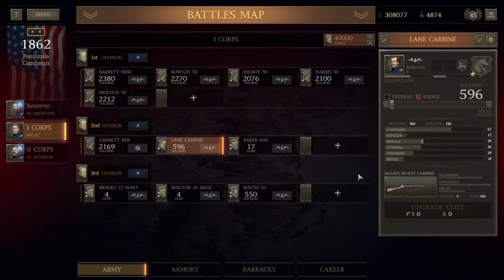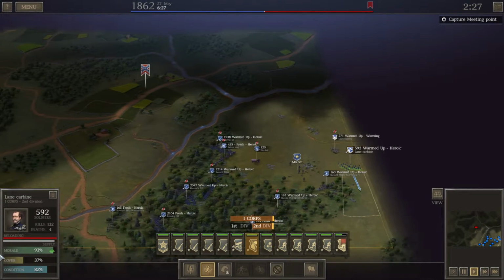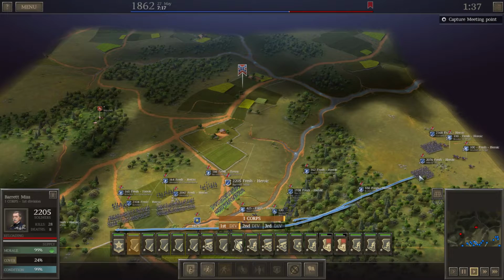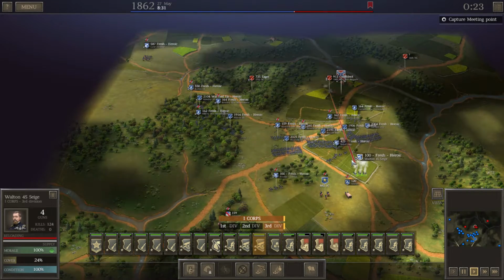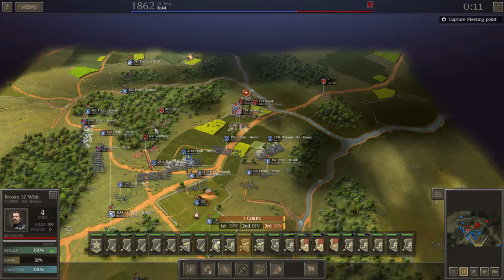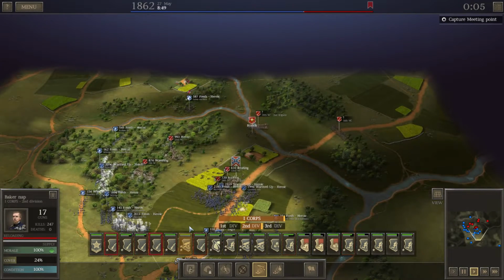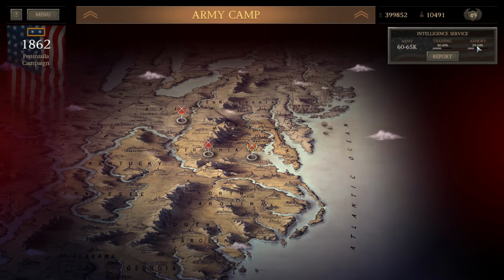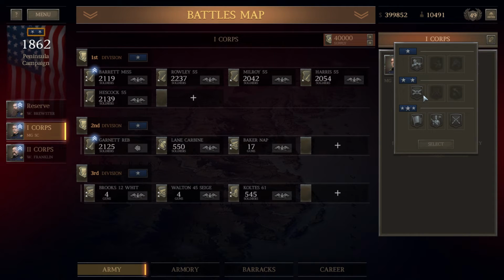UGCW Union MG J&P 09: Rendezvous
Rendezvous, the easiest battle in the campaign.

UGCW
J&P mod